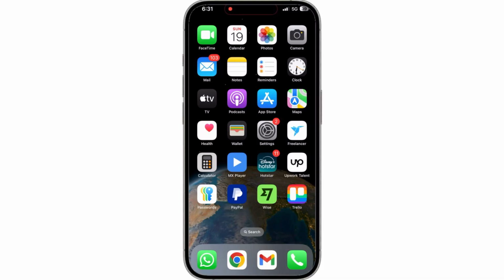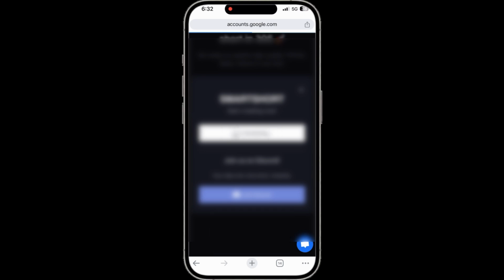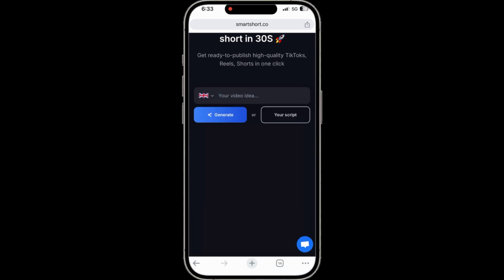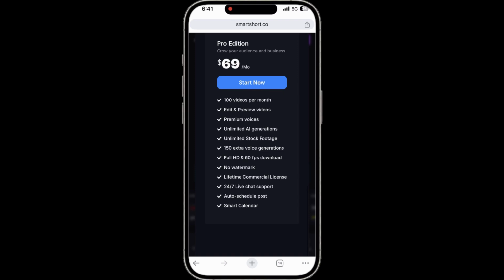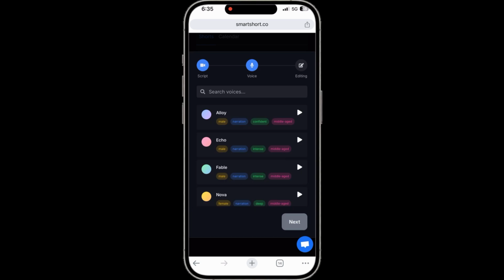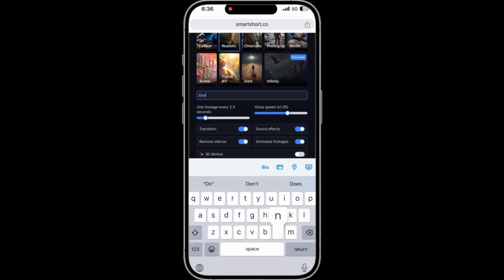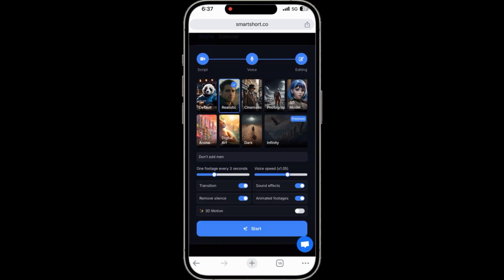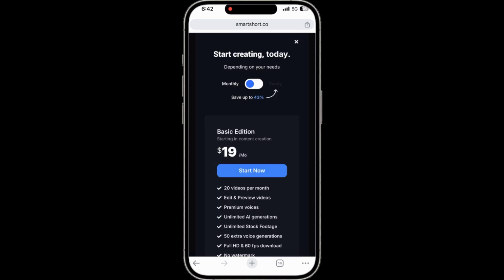Smart Short AI | Guide Glimpse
Smart Short AI - Simplify Your Workflow with AI-Powered Tools

Discover the capabilities of Smart Short AI, an innovative tool designed to optimize your tasks with the power of artificial intelligence. From summarizing lengthy content to automating workflows, Smart Short AI is perfect for boosting productivity and saving time.